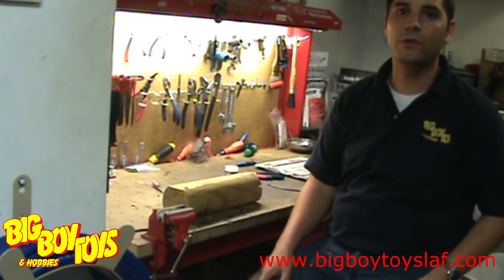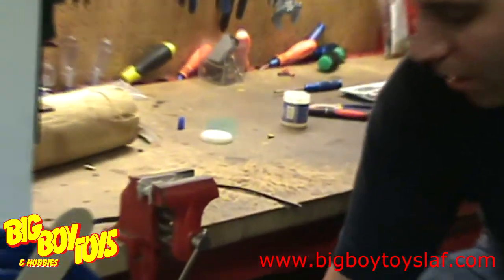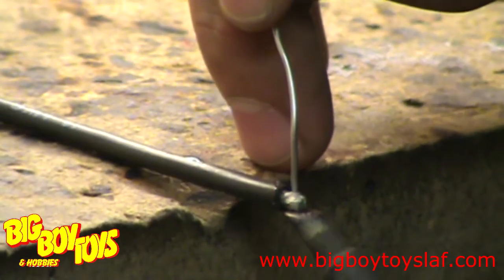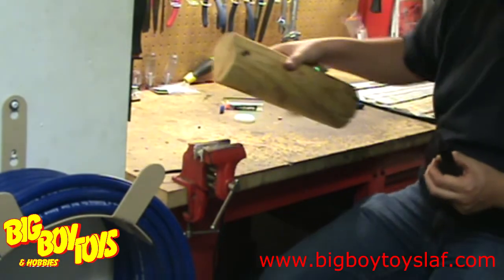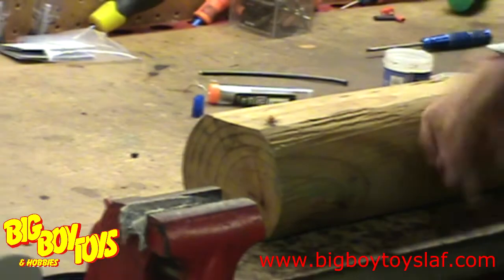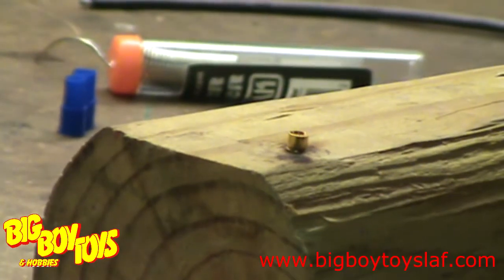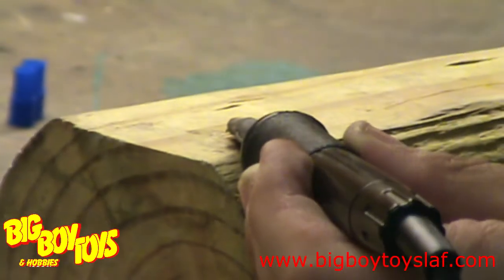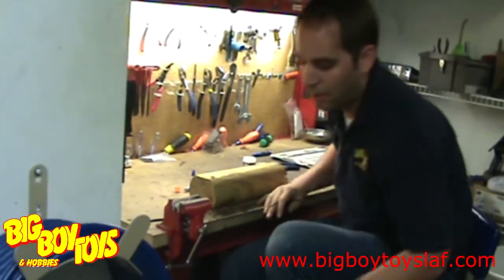Tech Tip Solder EC3.mp4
In this video we will teach you how to solder EC3 eflite plugs.  The same procedure can be used for EC5 plugs.